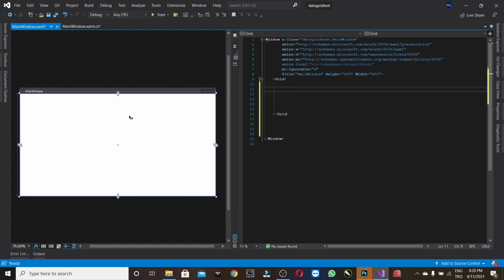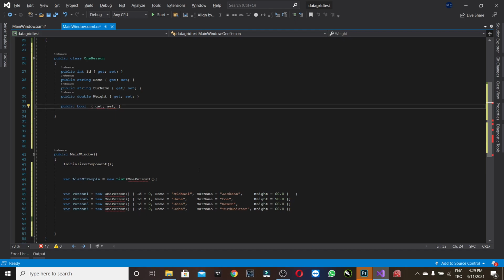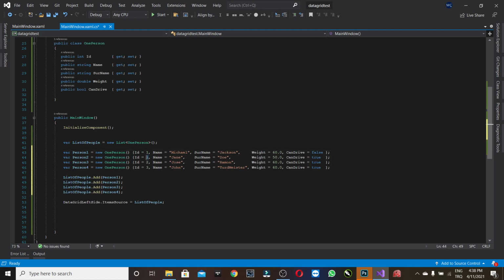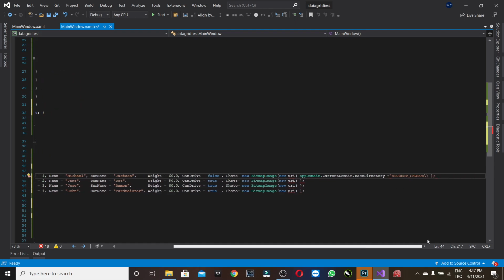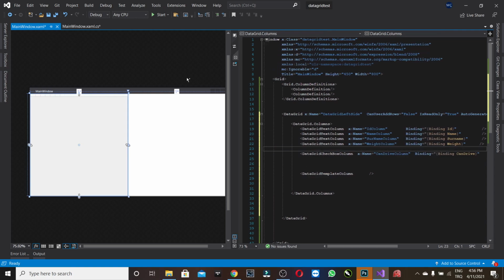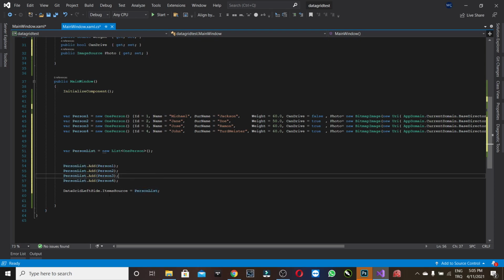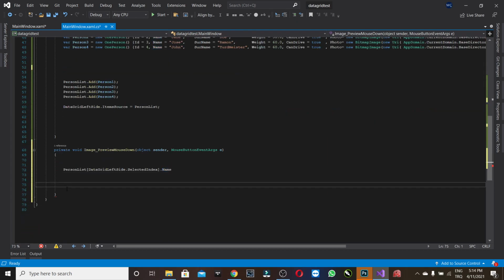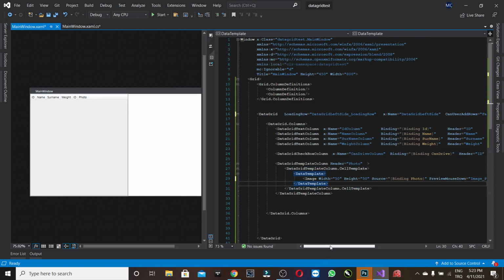WPF C# DATAGRID - HOW TO DO EVERYTHING EASILY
The easiest way to do anything you need to do
-Row with Image or Button
-Row background color change
-Get value of cell from click
-Solution for different background colors of different rows
-Binding explained
-Row virtualisation problem